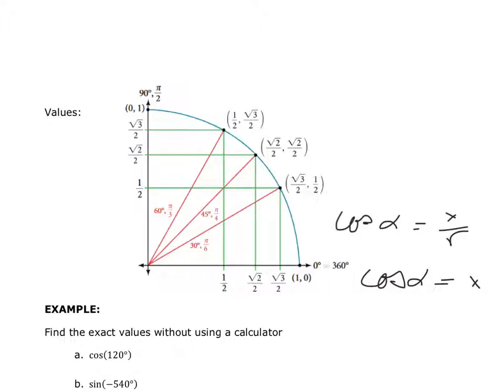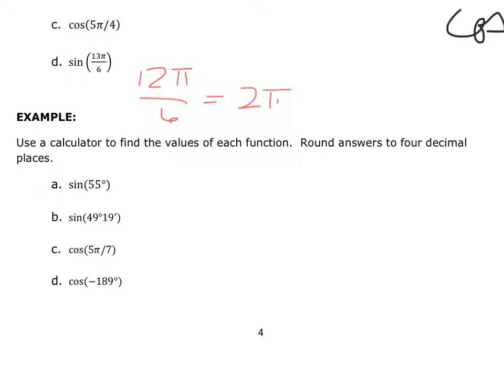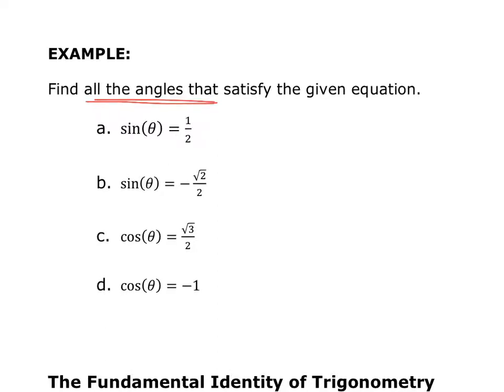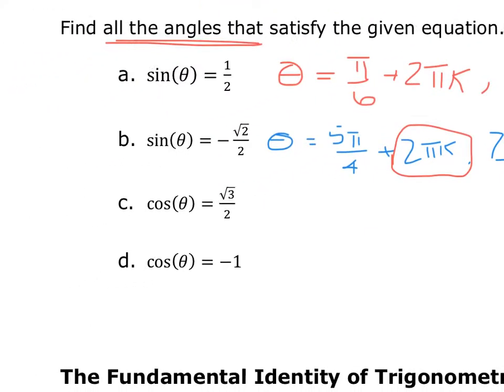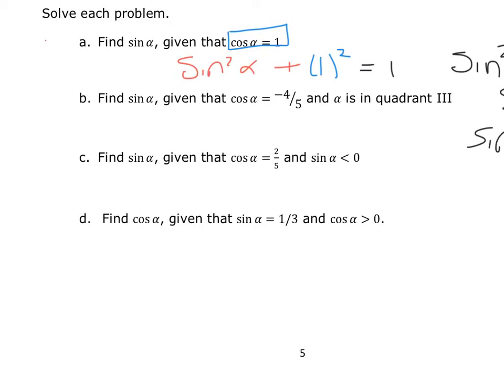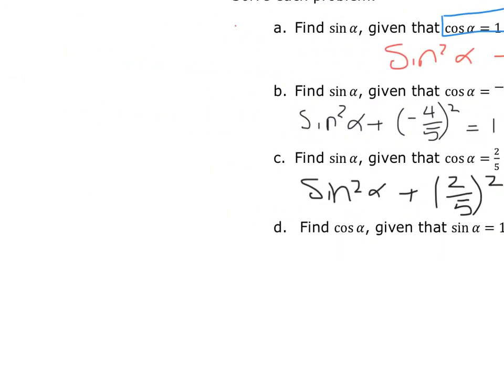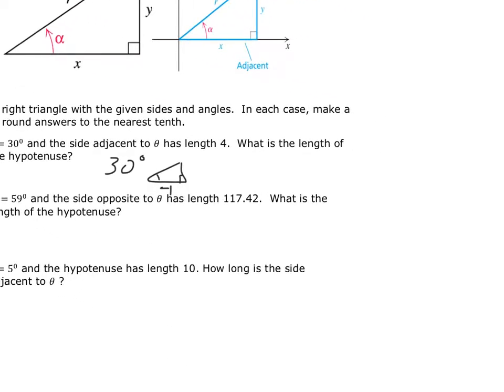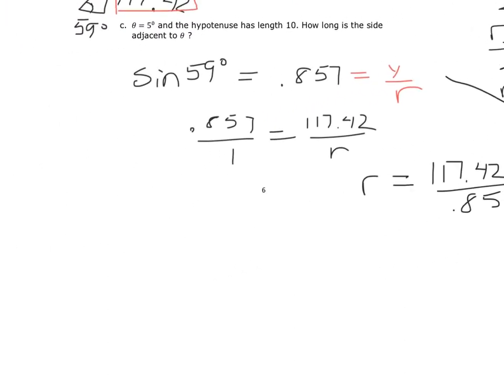MATH&142 01/27/20 Section 10.2 Day 2